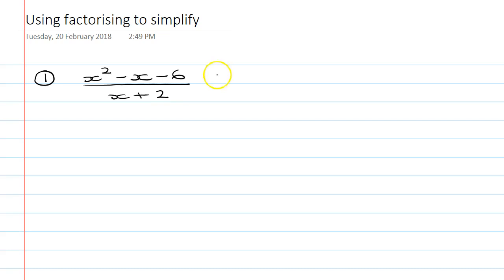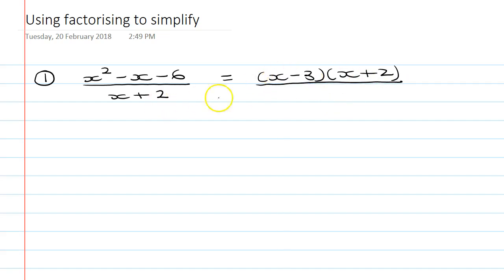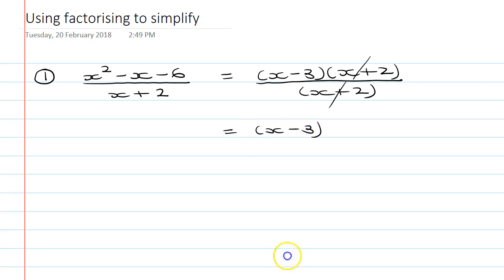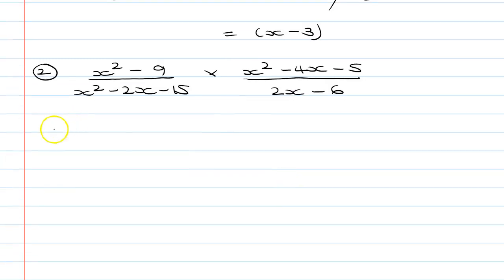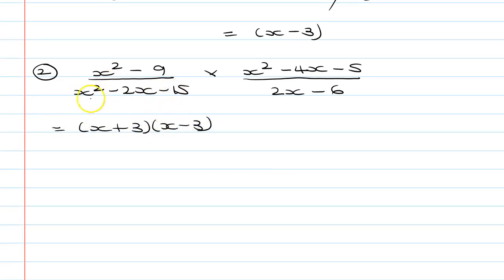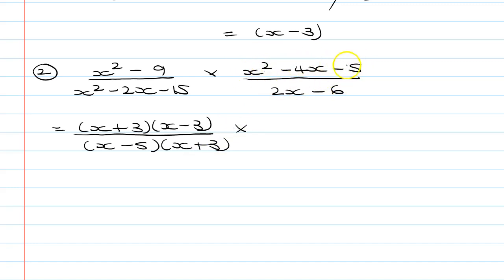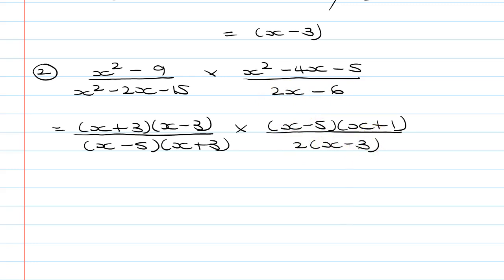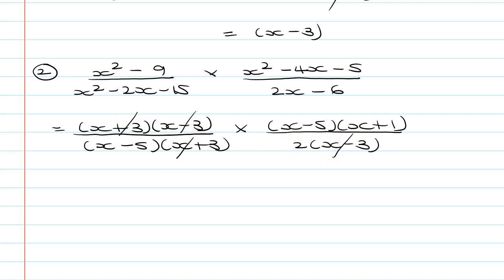Using factorising to simplify